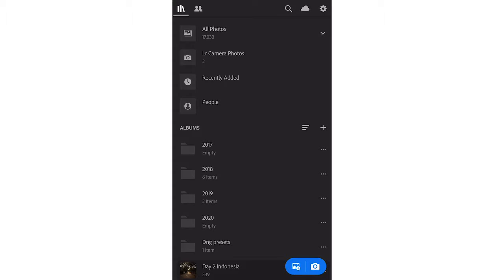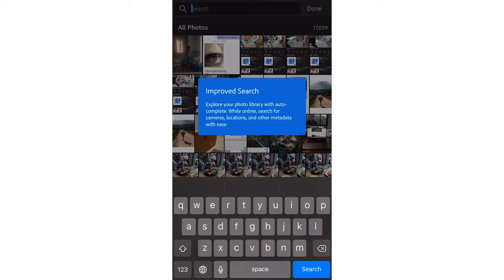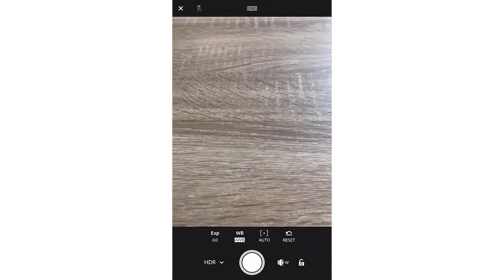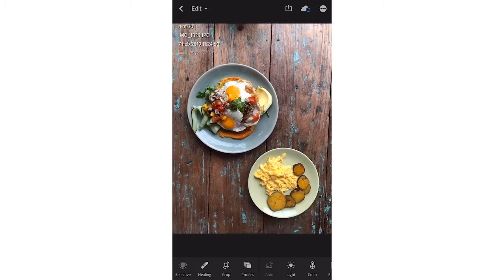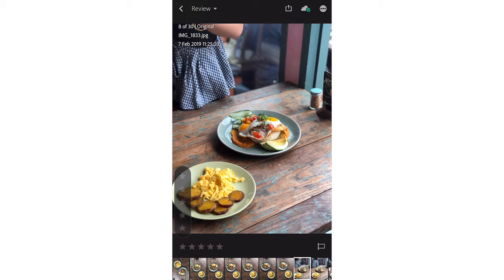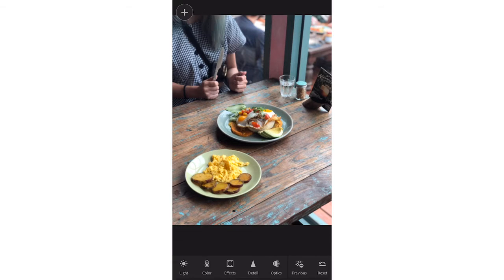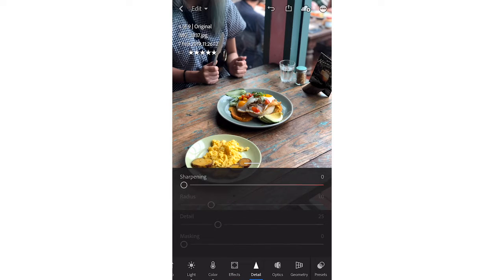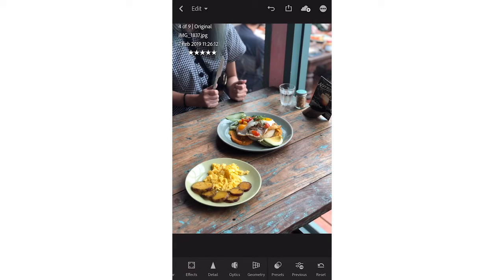iPhone Photo Editing - How to Edit Photos Like a Pro Using Lightroom Mobile CC 14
14  Lightroom Mobile CC Overview

Smartphone photography is at an all time high in 2019, and editing professional looking photos on your phone is now a reality. In this course Sean covers everything you need to know about how to create stunning edits with nothing more than your iPhone or similar device. You'll learn all the basics of mobile editing as well as plenty of tips for finding your own unique editing style. Some of the things you can expect to learn are:

How to get your photos from your camera to your phone
How to edit Raw and .Jpg photos in Adobe Lightroom Mobile CC
How to edit different styles (dark & moody, bright & airy, etc.)
How to express emotion through exposure and color
How to get glowing and smooth skin in your portraits
How to find your own unique editing style
Common editing mistakes and how to avoid them
Plus plenty of tips and tricks to help you become a better editor!